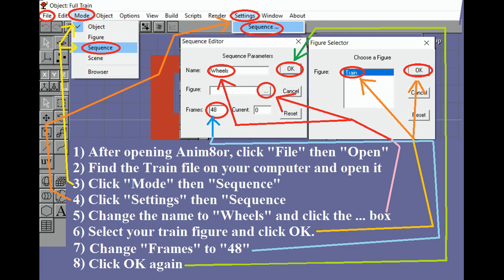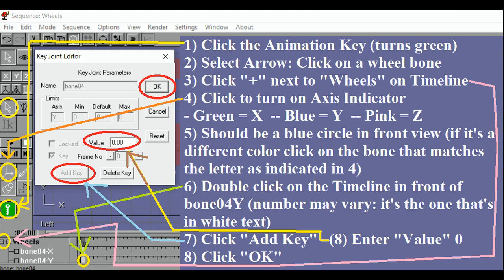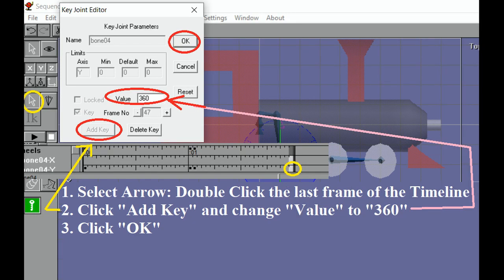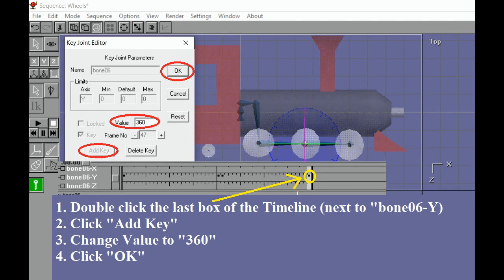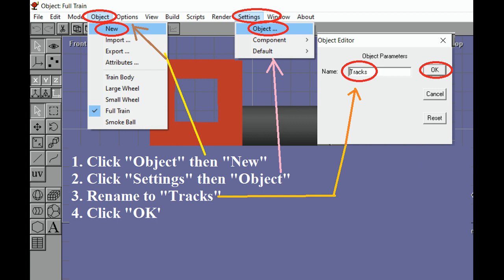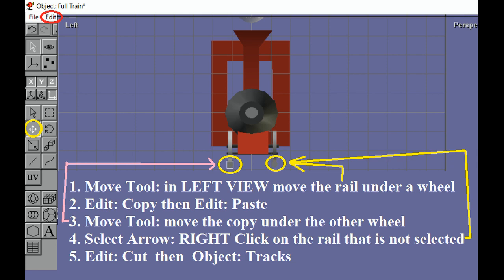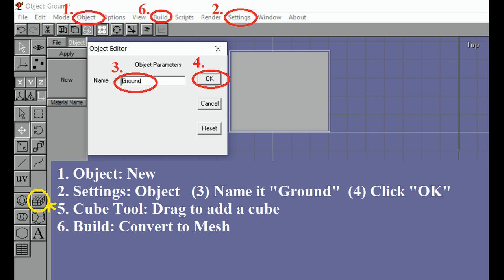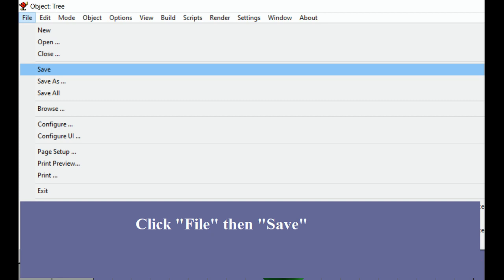Learn to Animate - "Train Ride" Part 4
This video from Mr. Jamie is "Train Ride" and is the fourth part of a now five part series. We were not quite finished yet, so we will have one more lesson that will put all the elements together and make a final video! Happy animating!